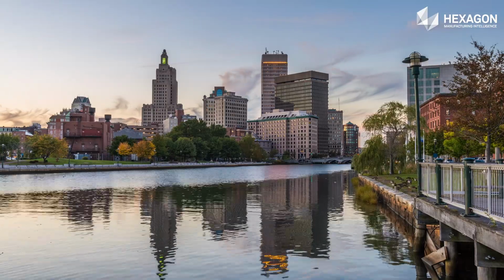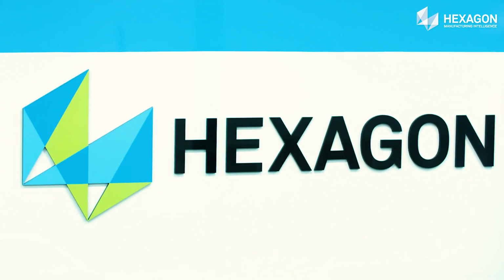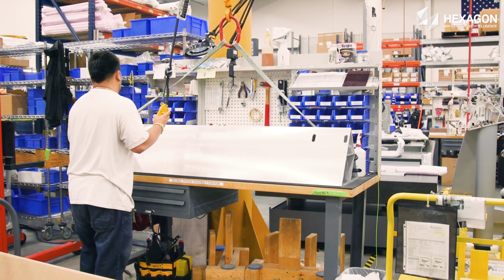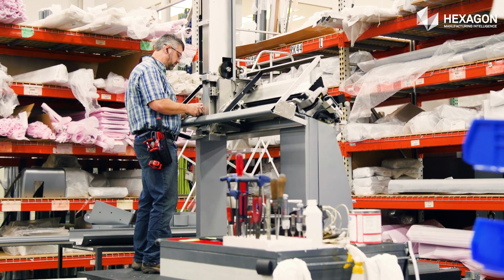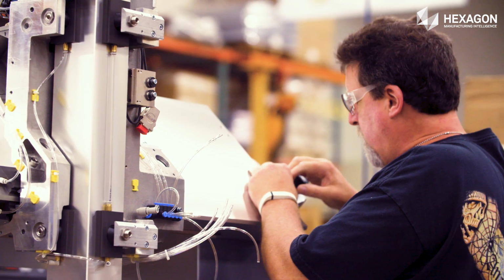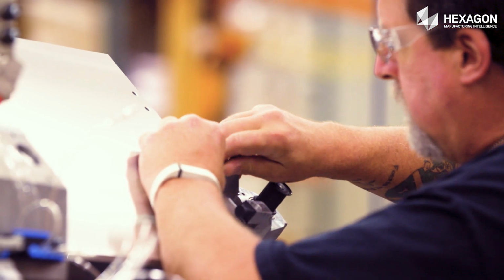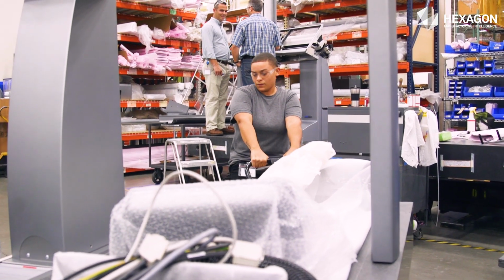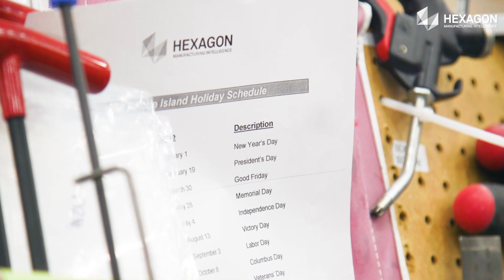Shape Your Future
Hexagon Manufacturing Intelligence is where employees and business grow together.

Always innovating.
Always engaged.
Always achieving.

What could you look forward to in a career with Hexagon? Discover what life is like at the leading edge of manufacturing technology.